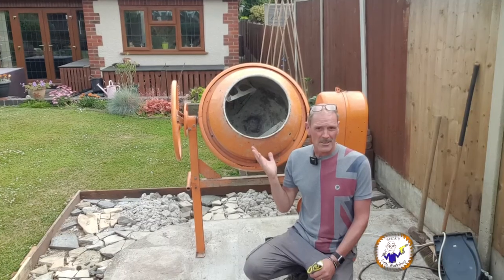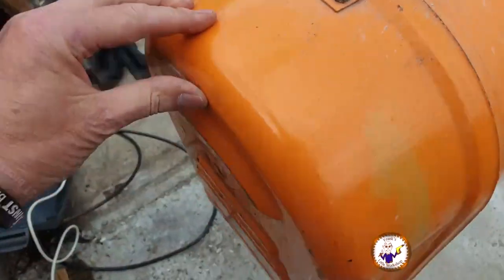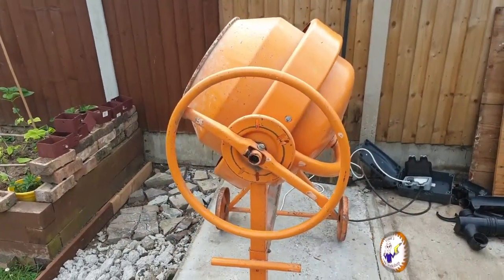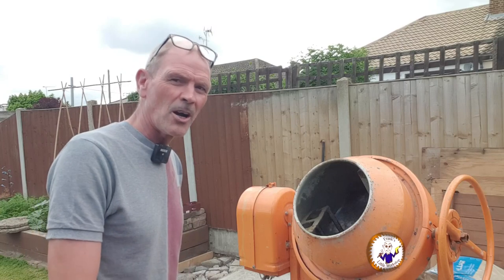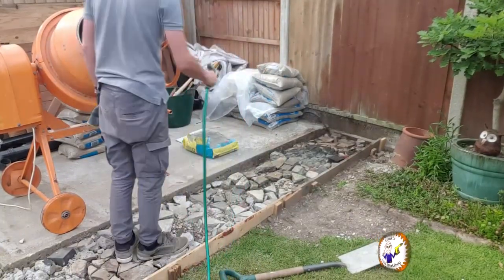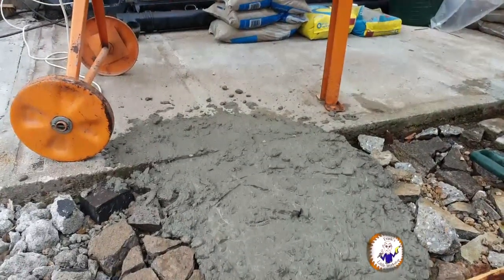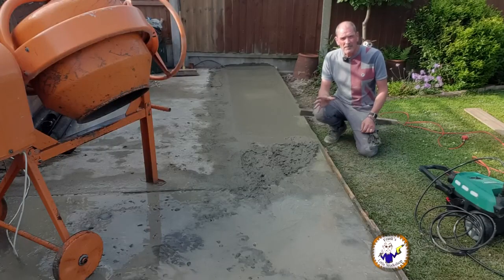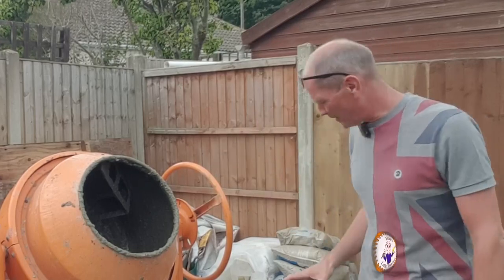Using a Cement mixer, for the first time.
In todays video i attempt to use a cement mixer for the first time ever.
I would normally mix cement by hand... but this time im going to go all 21st century 🤣😂.

I hope you like the video and possibly learn a thing or two.